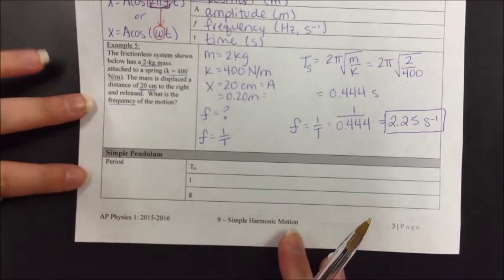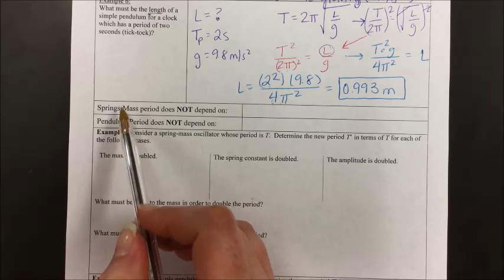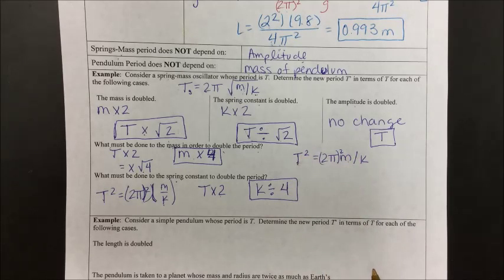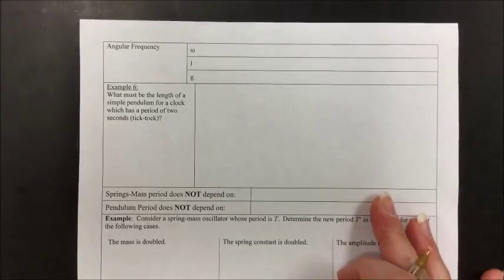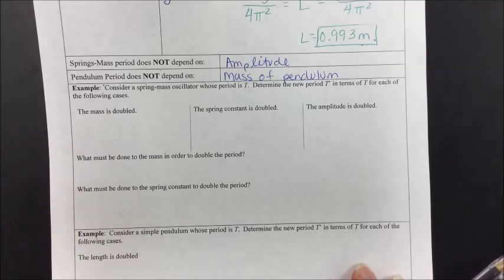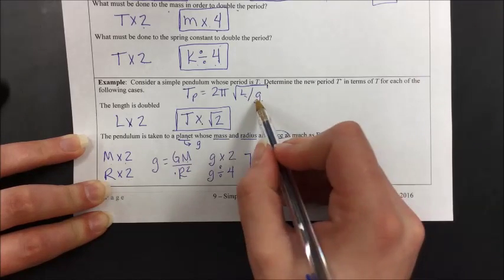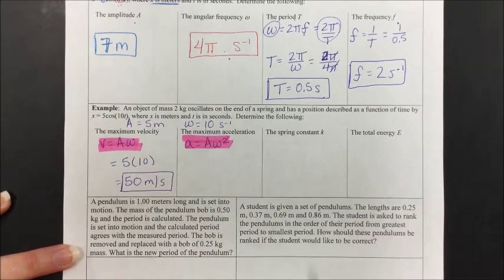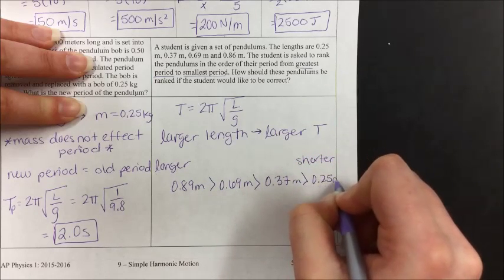SHM Notes Part 2